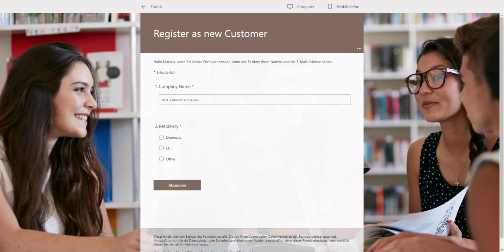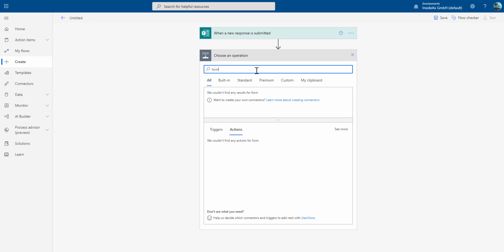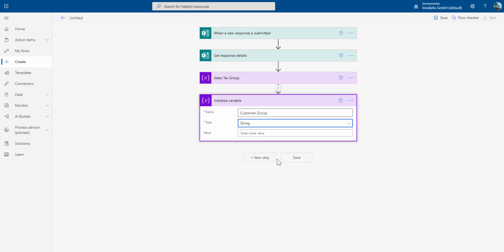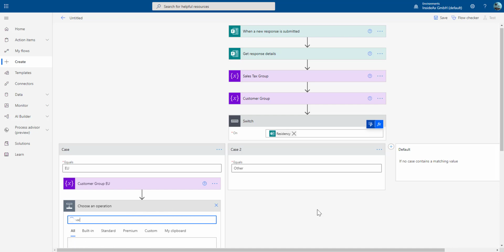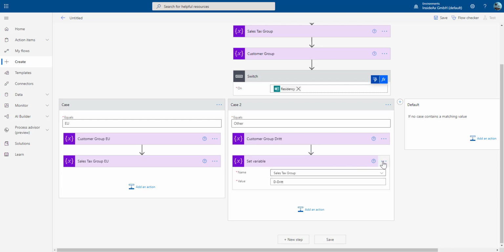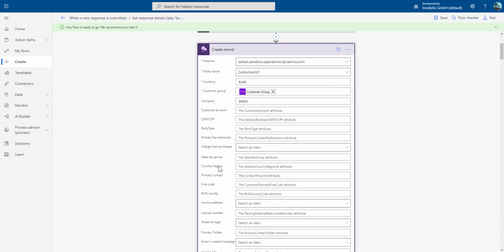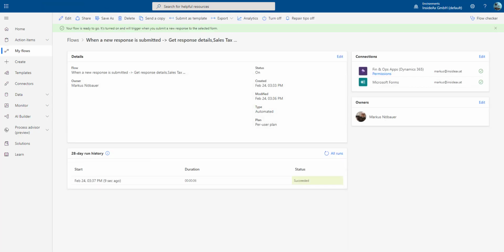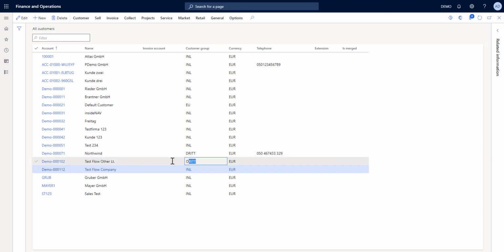Dynamics 365 Flow Connector - Kunde aus Forms anlegen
Einen neuen Kunden via Power Automate in Dynamics 365 FO anlegen